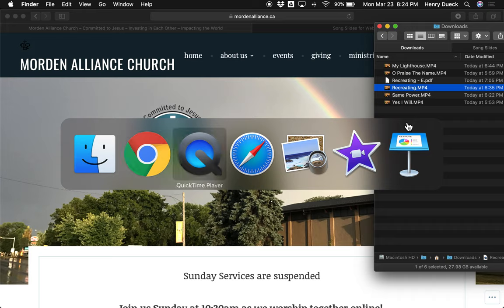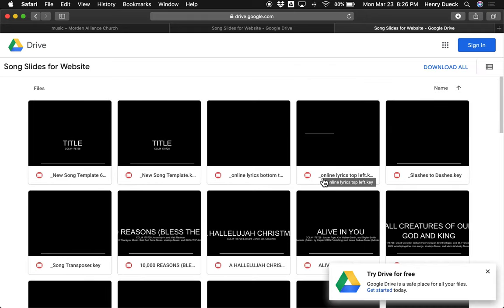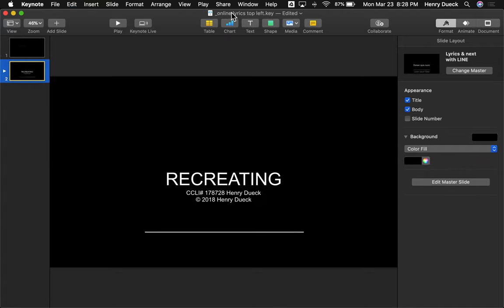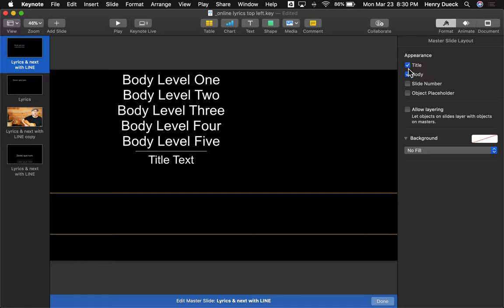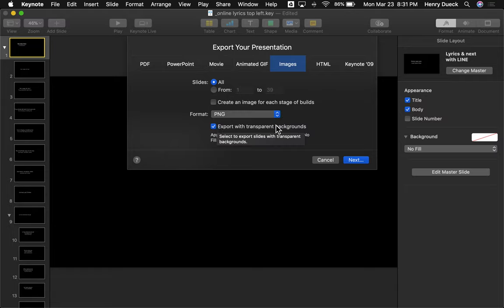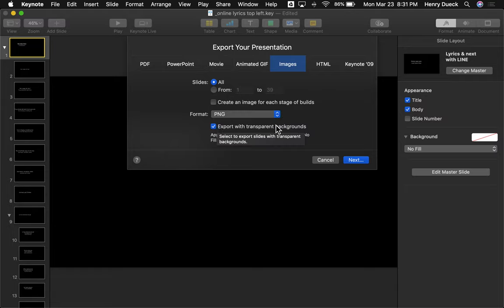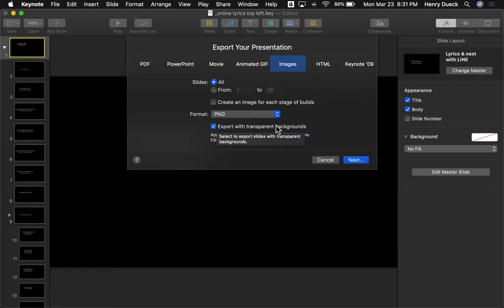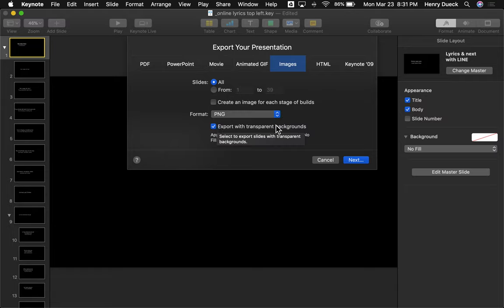Add LYRICS over video in iMovie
How to create lyric images with transparent backgrounds for custom styles and positioning of lyrics over video.  All using the programs you already own on your Mac.